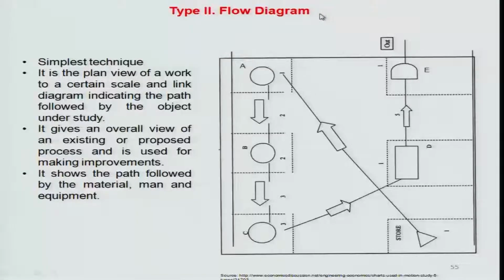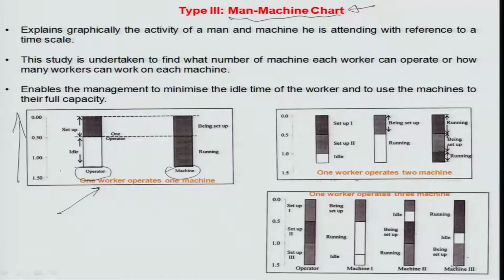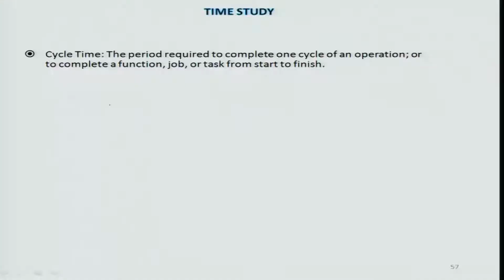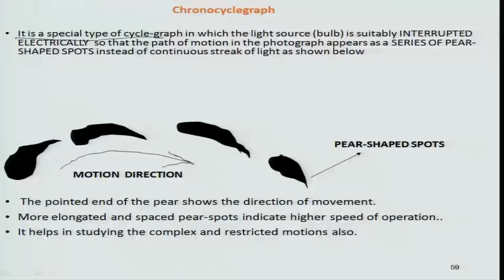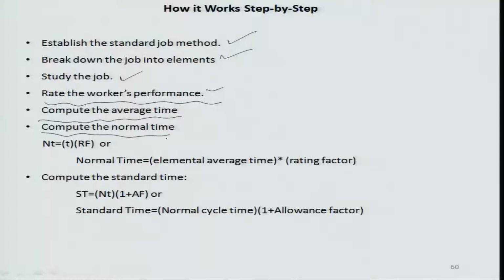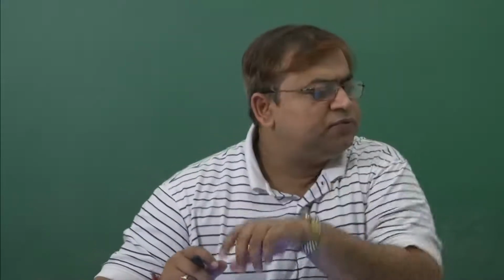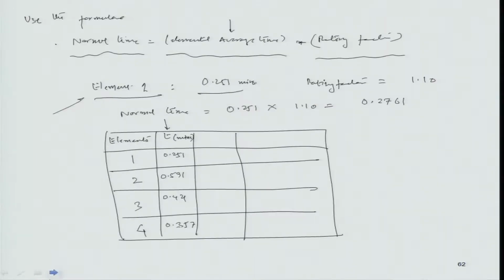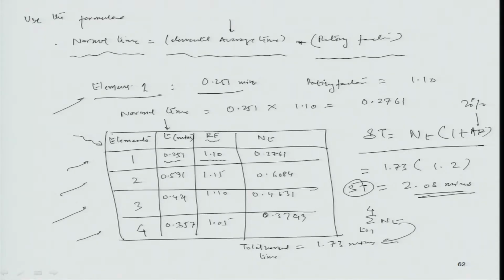M 2 L 7 to L 9 16 09 2017